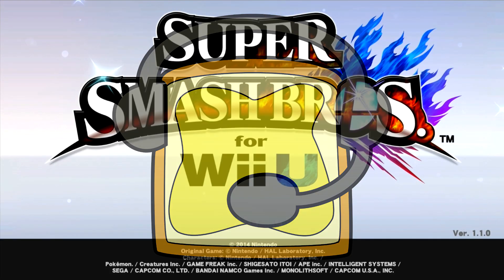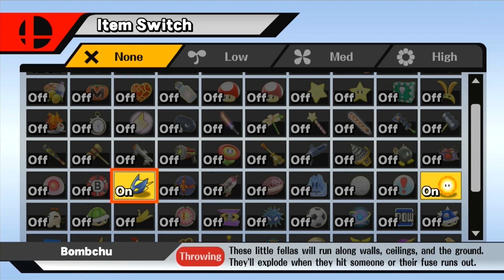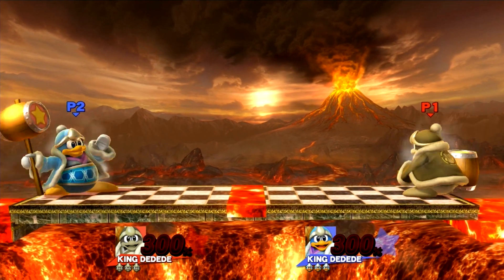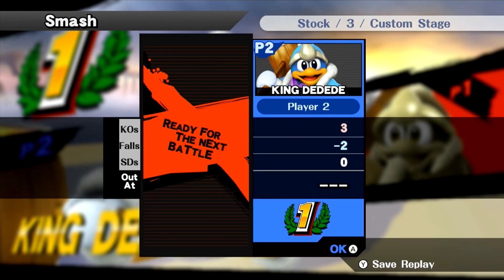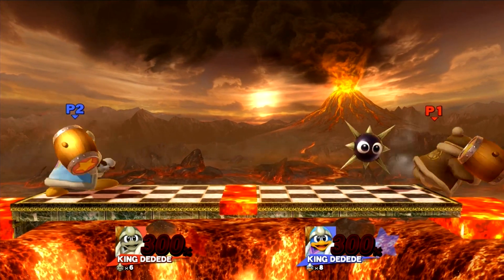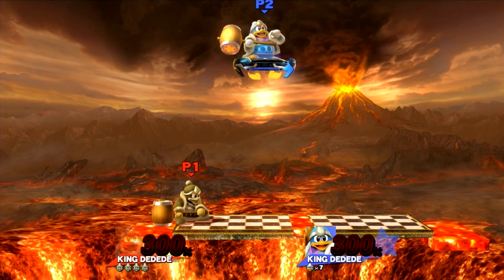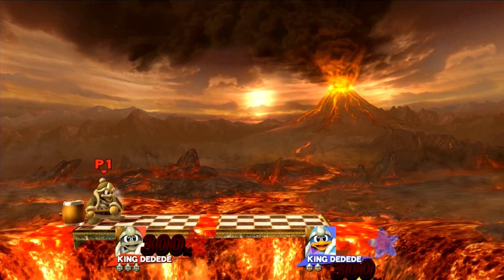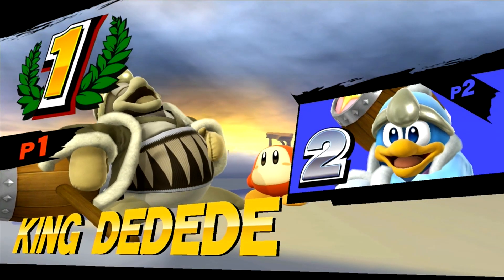King DeDeDe Tennis!! - Super Smash Bros for Wii U Minigames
Jonny and Nick explain how to play a fan made mini game in the new Super Smash Bros for Wii U video game. This episode: King DeDeDe Tennis.

Playing tennis has never been so fun, until NOW, when you take control over King DeDeDe to destroy your friends in the most dangerous version of tennis to date.